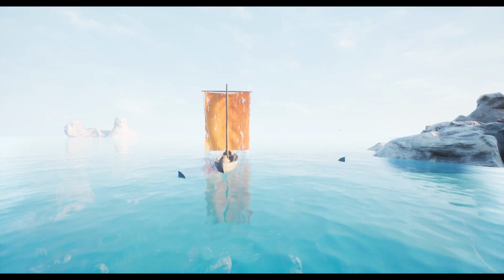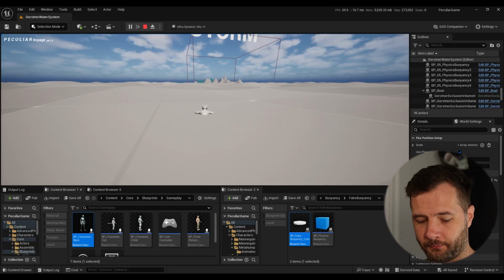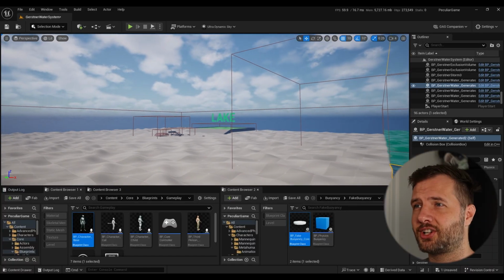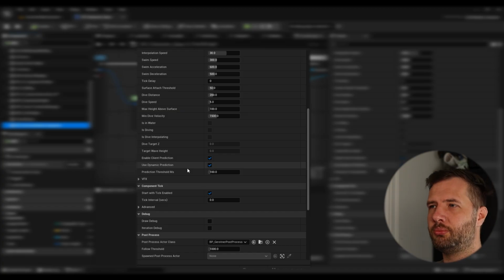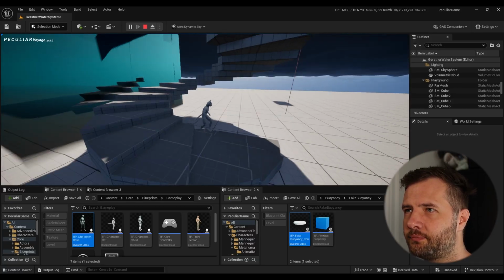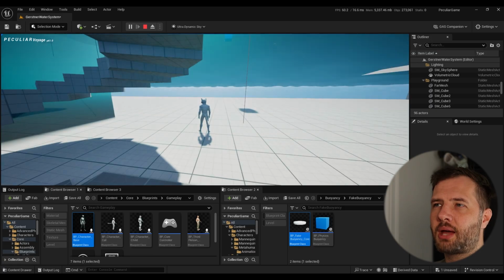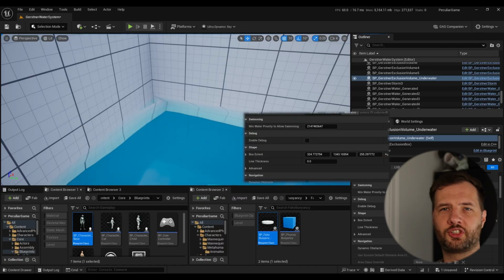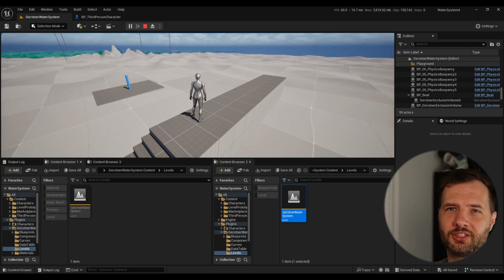UE5 Custom Water System | Gerstner Waves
Showcasing my Gerstner Water based Custom water system for my Unreal Engine 5 Game.
00:00 Intro
00:35 Why Current assets are bad
01:04 Water System Types
03:03 Dynamic Ocean System
09:01 Lake System
10:47 Exclusion Volumes
13:16 Underwater Caves
15:17 Boat System
15:53 Buoyancy Optimizations
18:18 Outro